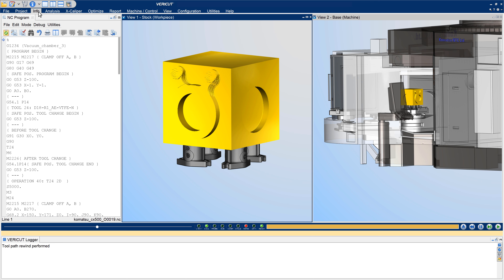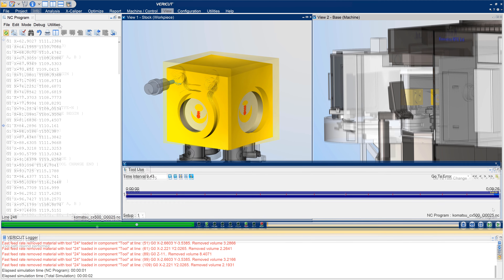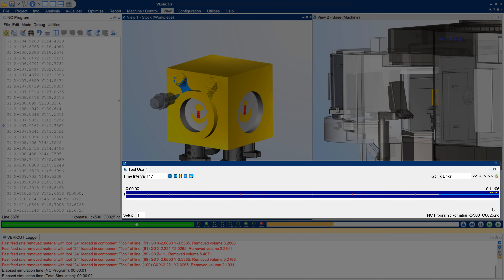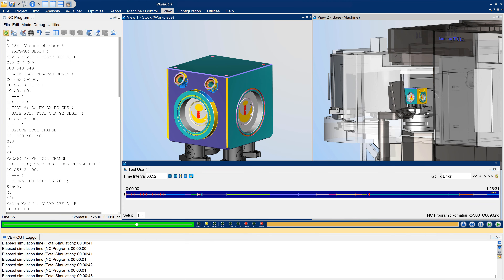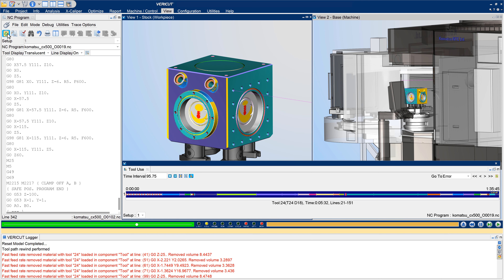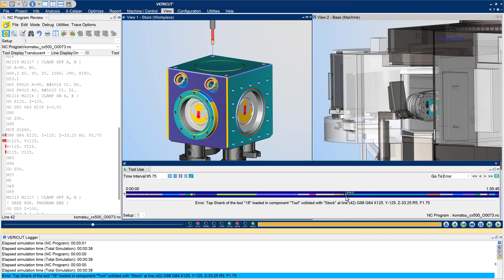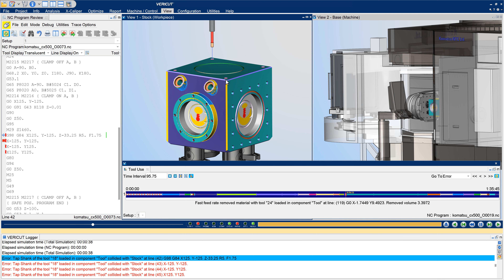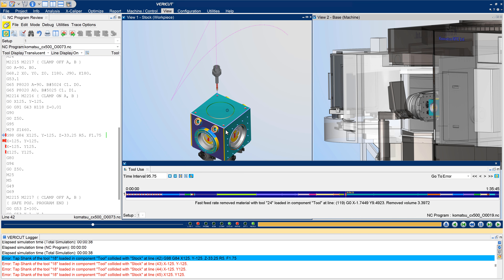What’s New in Vericut 9.5 - Interactive Simulation Timeline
The simulation timeline (in the Tool Use window) is now
interactive with the NC program viewer and NC Program
Review. It has been enhanced to include all time used by the
machine to complete running NC programs used to make
the part, and markers that show when errors, warnings and
other events occurred during the simulation. Click directly
on an error marker shown in the timeline in Review Mode to
review the error in the simulation, and investigate exactly
where it occurred in the program.